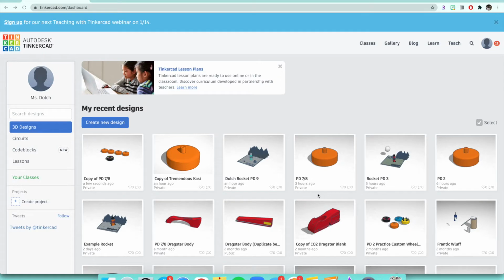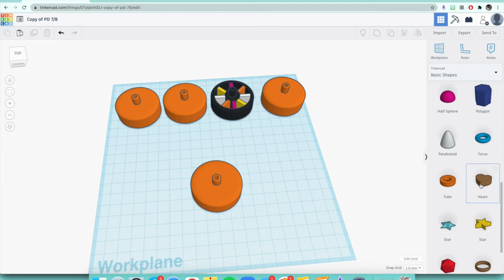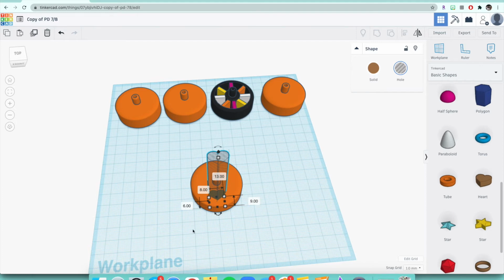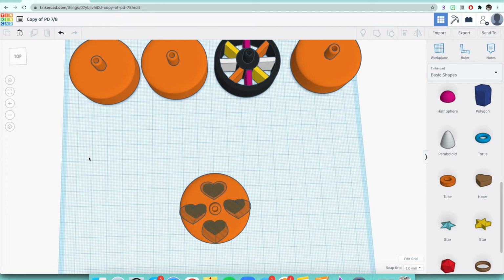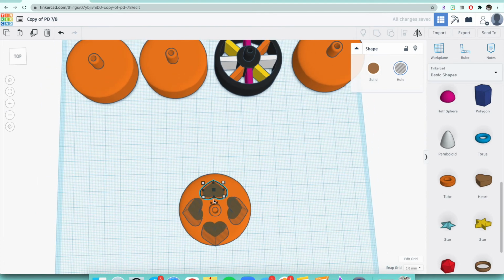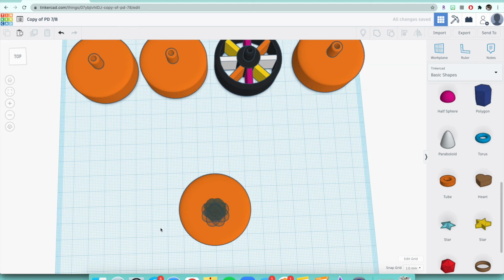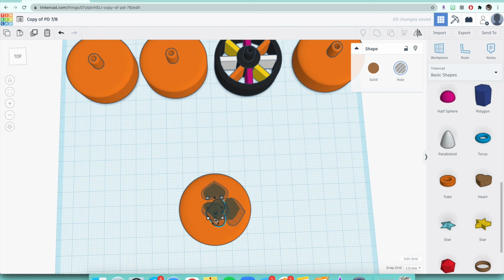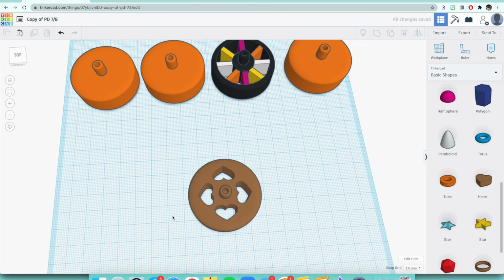CO2 Dragster Subtractive Wheel - TinkerCAD Tutorial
This video how to make a subtractive wheel with any shape in TinkerCAD for your CO2 dragster custom wheels.